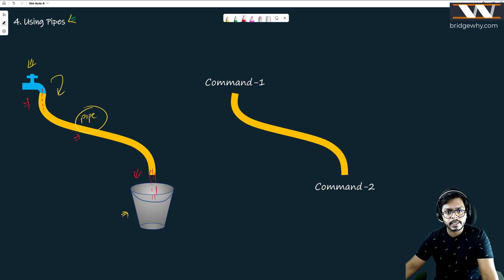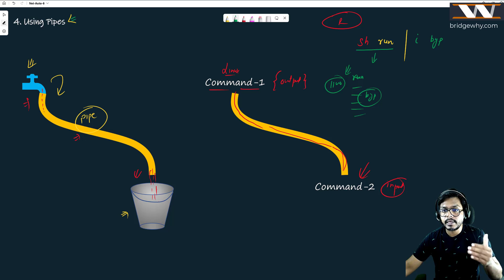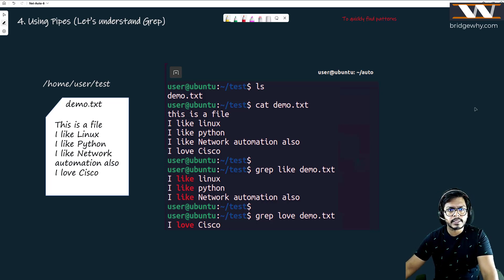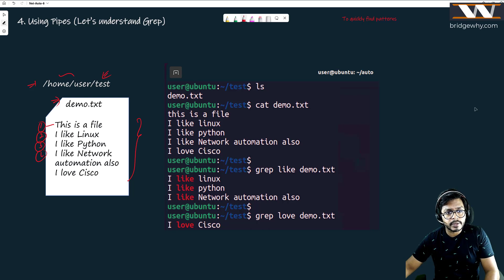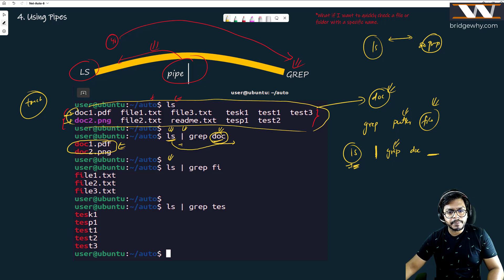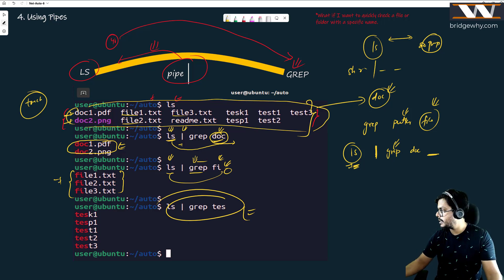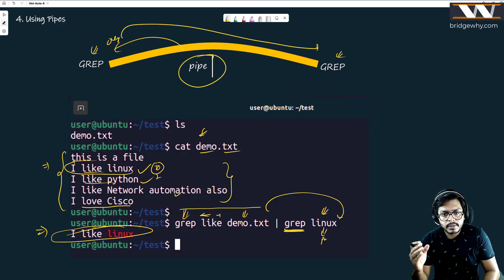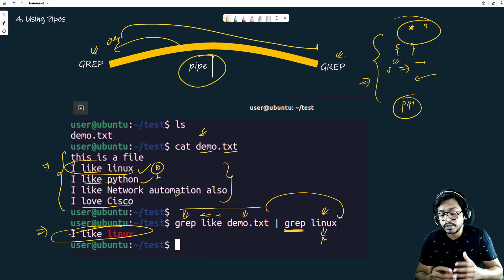Understanding Linux Pipes | Network Automation Concept Video - 3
In this video, we will explore the concept of pipes in Linux, their practical applications, and how to use them effectively with command line examples.
Linux pipes are a powerful and versatile feature that allows users to redirect the output of one command into the input of another, enabling the creation of complex command chains and efficient data processing.